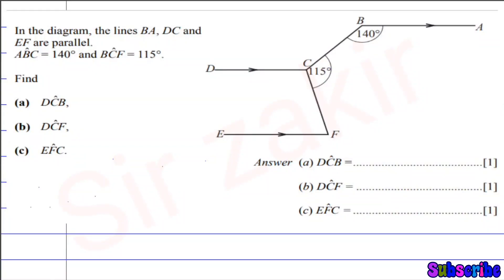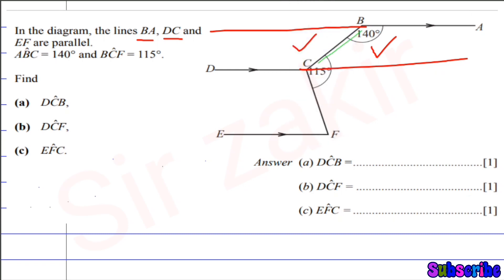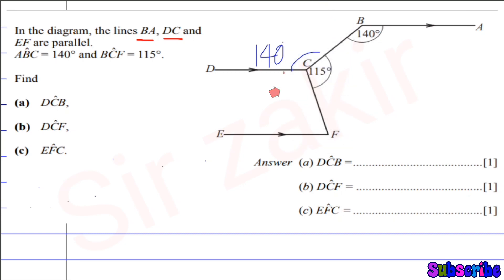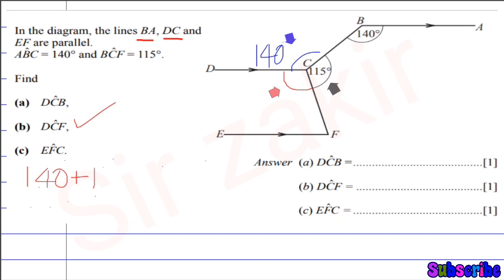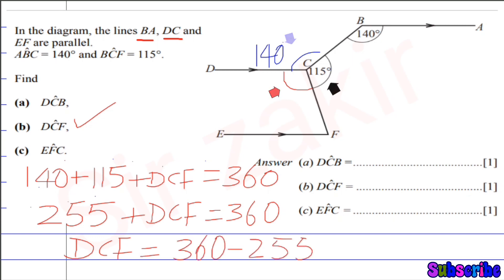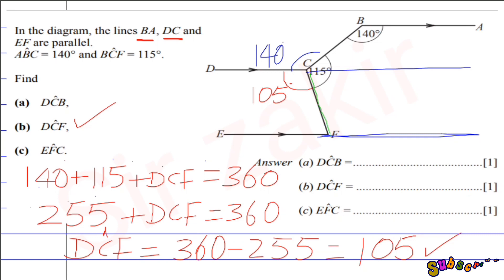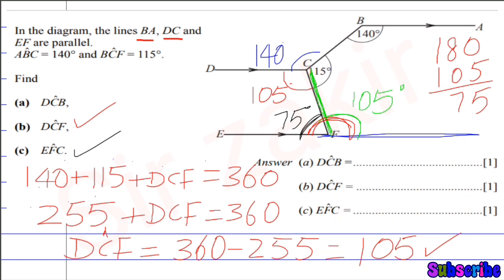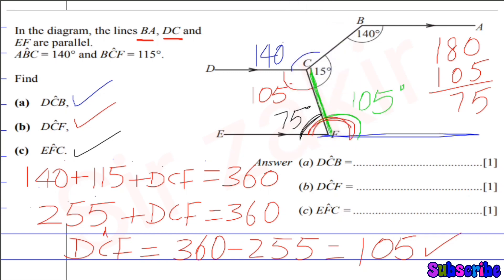o level past papers solution|alternate angles| parallel lines |@MBSZ1